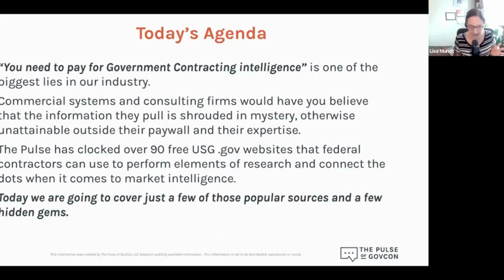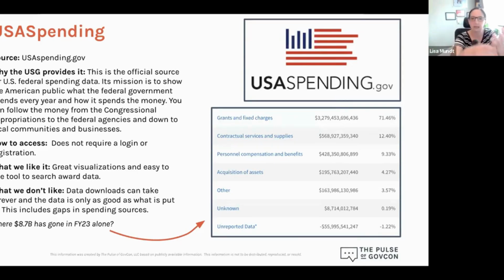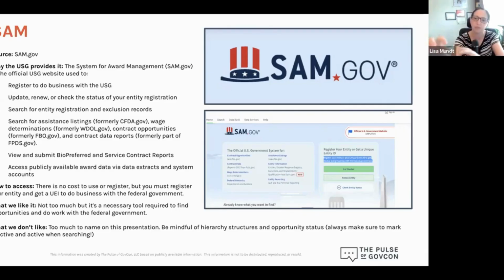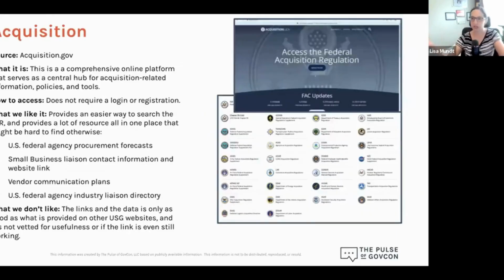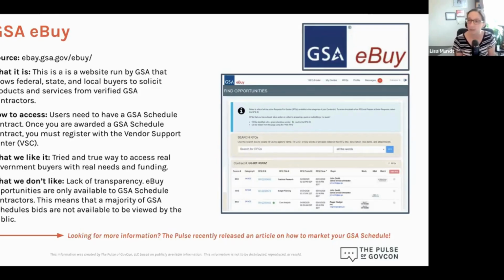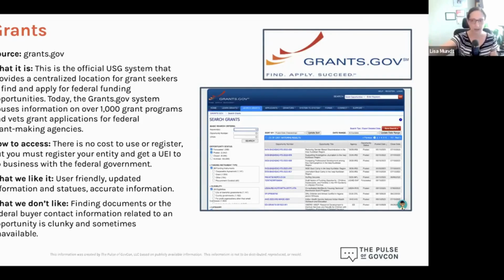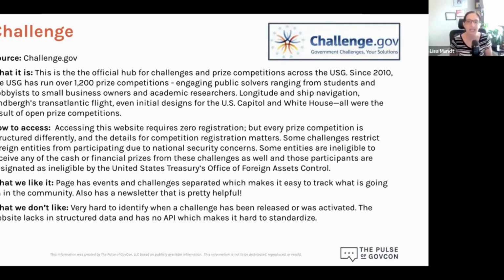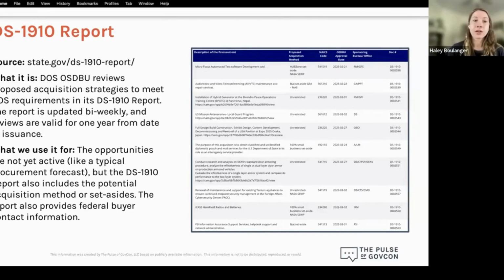Federal Procurement Tools 101 📊 USASpending, SAM, eBuy & More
In this video, we explore different federal procurement systems, highlighting tools and features that optimize the acquisition process and help your team find new opportunities. Specifically, we review 11 federal procurement tools you can recommend to your CO, enabling them to be more efficient, creative, and smart in fulfilling their needs.